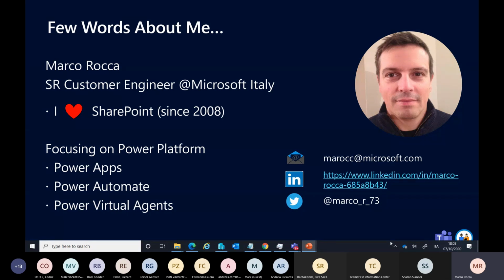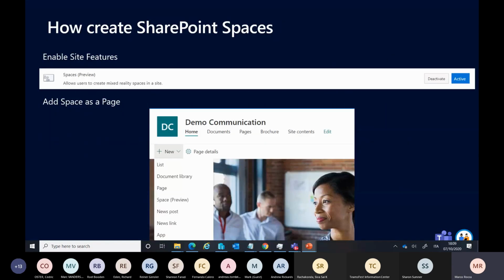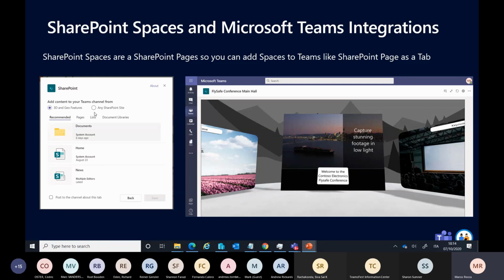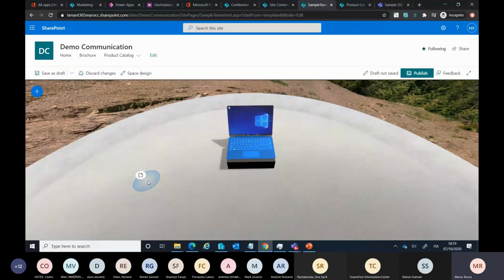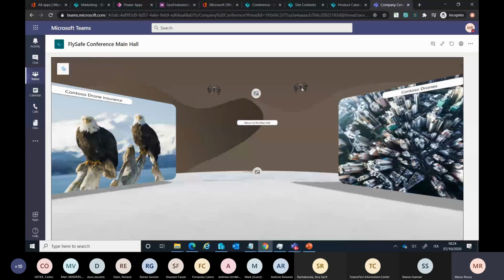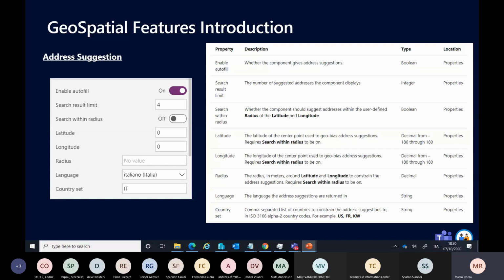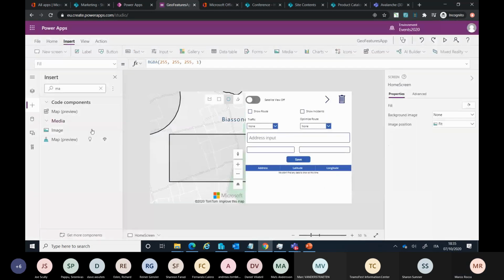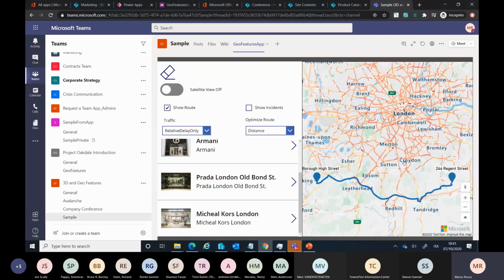Introducing 3D and Geospatial Features in Teams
Marco Rocca

In this session I’ll explain the new features for Power Apps world: Mixed Reality and Geospatial Features. But not only using SharePoint Spaces it is possible include 3D models in your SharePoint page and Teams. Also will be show how is possible include these features in Teams